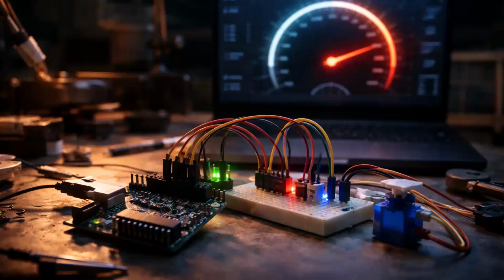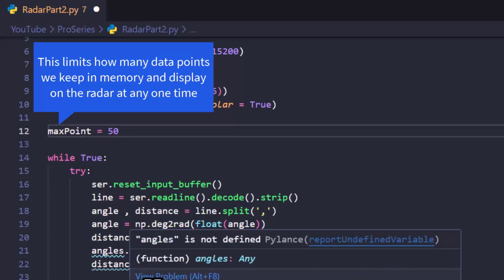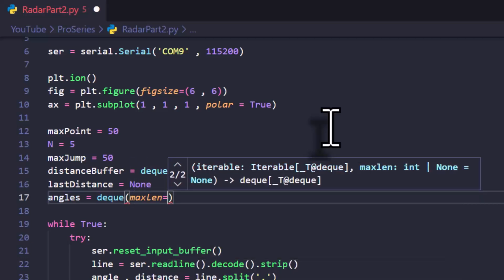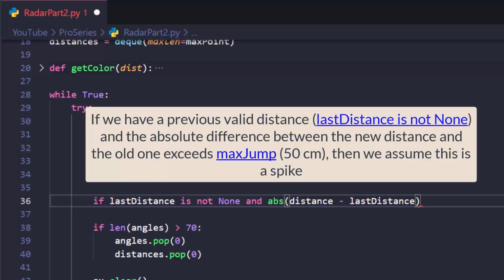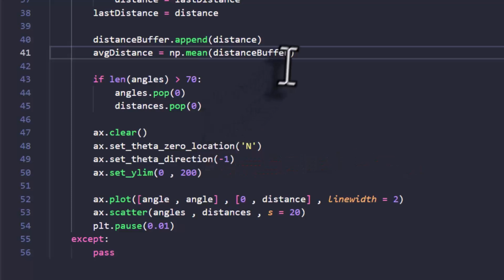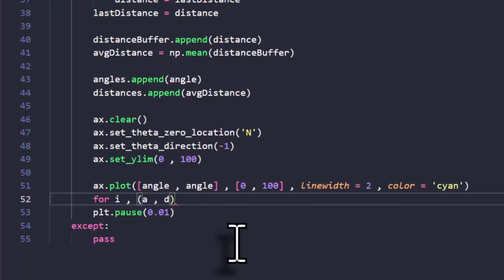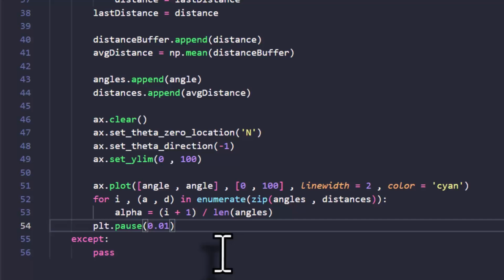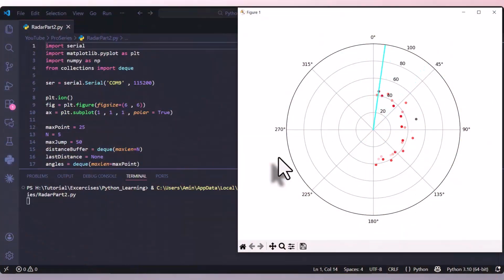Lesson 3 | Ultrasonic Radar Filtering + Noise Reduction (Arduino + Python) | Part 3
In this lesson, we significantly upgrade your radar system by introducing signal filtering and noise reduction techniques, transforming raw sensor data into stable and reliable measurements.

This is a crucial step toward building engineering-grade sensing systems, where accuracy and robustness matter just as much as functionality.

🚀 What You’ll Learn:

How to eliminate sensor noise and sudden spikes
Implementing a moving average filter for smoother readings
Detecting and removing unrealistic measurement jumps
Enhancing radar visualization with color-based distance zones
Creating a fading trail effect to represent motion over time
Improving perception quality in real-time systems

🧠 Why This Matters:
In real-world systems, raw sensor data is never perfect. Engineers must:

Filter noise
Reject outliers
Stabilize signals

These techniques are used in:

Automotive sensors (radar, LiDAR, ultrasonic)
Robotics perception systems
Industrial monitoring and automation

Without filtering, systems become unreliable. With filtering, they become intelligent and trustworthy.

💡 System Upgrade Overview:

Spike Removal:
Large sudden jumps in distance are ignored to prevent false readings

Moving Average Filter:
Smooths data using recent measurements:

avg = mean(last N values)
Dynamic Visualization Enhancements:
🔴 Close objects ( smaller than 50 cm)
⚫ Medium range (50–120 cm)
🟢 Far objects (more than 120 cm)
Older points fade out over time for a motion effect

📡 Radar Improvements:

Cleaner and more stable object detection
Reduced flickering and noise
Better tracking of moving objects
More realistic radar-like visualization

🔄 System Flow (Enhanced):
Sensor → Noise Filtering → Data Smoothing → Visualization → Intelligent Display

📊 What You’ll Observe:

Smooth and stable radar points
Reduced sudden spikes
Clear distinction between object distances
Improved tracking of movement

🔧 Hardware Used:

Arduino Board
Ultrasonic Sensor (HC-SR04)
Servo Motor

💻 Software Used:

Arduino IDE
Python (pyserial, matplotlib, numpy, collections)